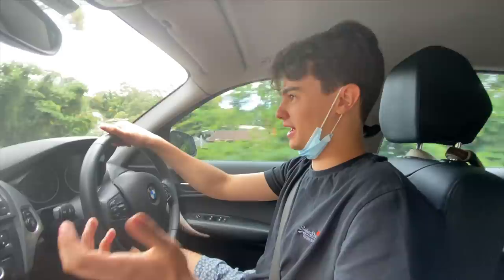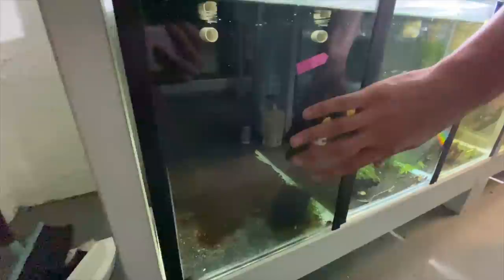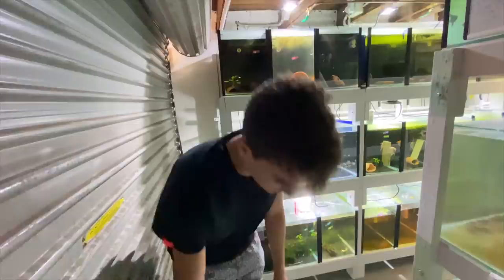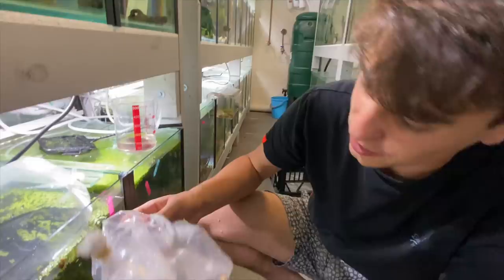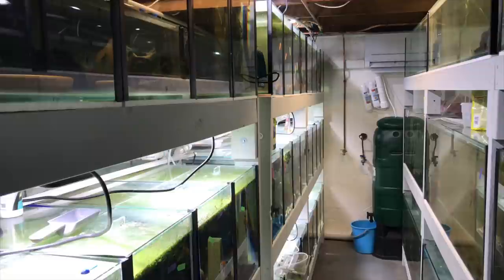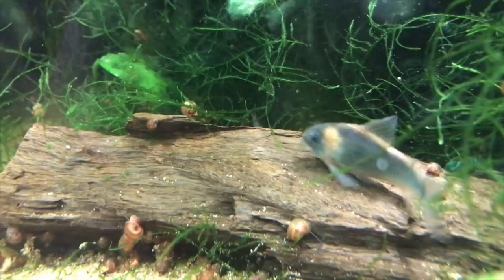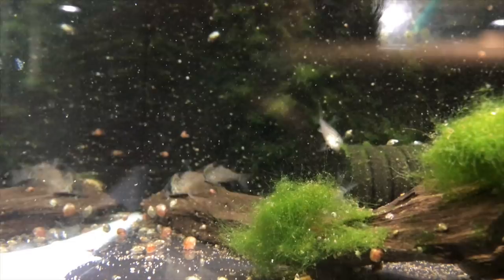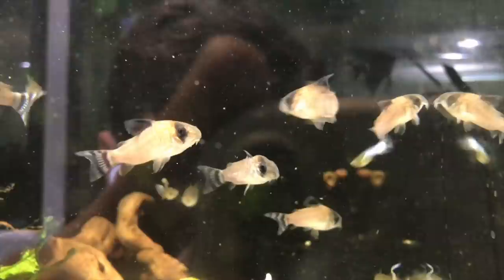Buying Heaps of RARE Corydoras! (Eques, Leucomelas, Oiapoquensis and Axelrodi)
In this video, we pickup some new rare corydoras eques, leucomelas, oiapoquensis and axelrodi.

Timestamps:
0:00 - Introduction
1:34 - Setting up the tank
4:03 - Going to the local fish store
4:48 - Acclimating the fish
8:14 - Corydoras axelrodi
9:50 - Corydoras eques
12:22 - Corydoras leucomelas
13:47 - Corydoras oiapoquensis